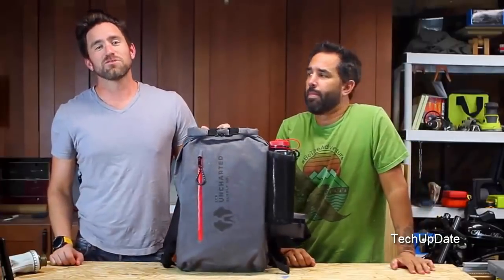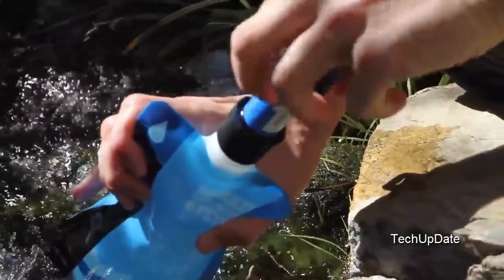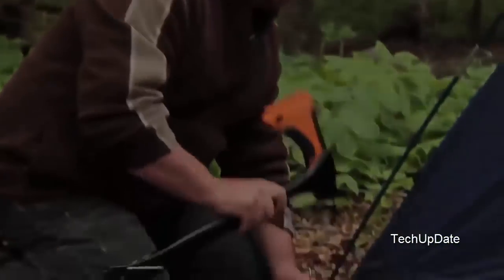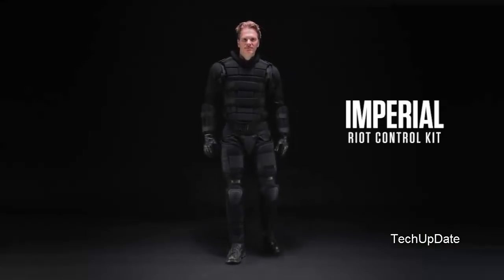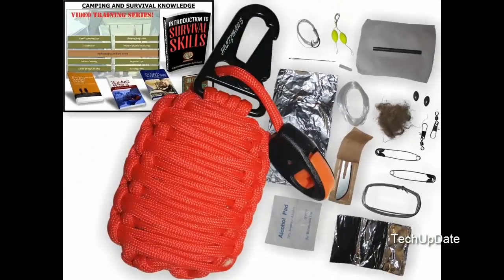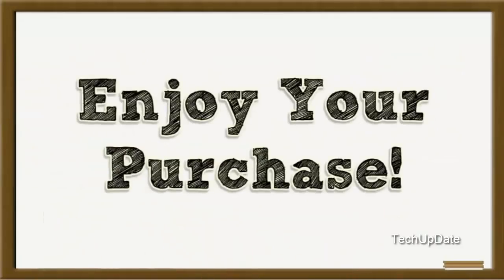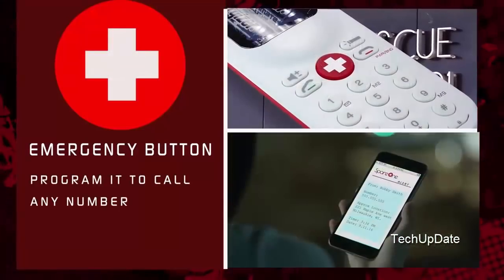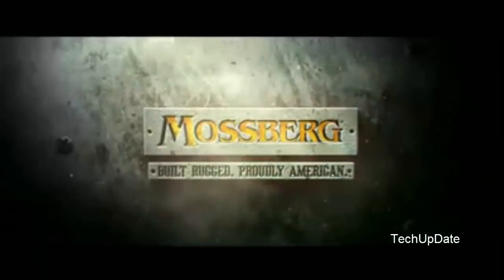10 AMAZING SURVIVAL GEAR & TACTICAL GEAR YOU NEED TO SEE 2017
Looking for survival gadgets and tactical gear that will make your outdoor adventures  much safer.

Links :
1.  The SEVENTY2
2.SAS Tactical Survival Bow
3.Zippo 40475 Axesaw
4.Damascus Protective Gear TG40 Imperial Thigh Groin Protector,
Damascus DCP2000 Upper Body and Shoulder Protector
5.Holtzman's Gorilla Egg : 550 Paracord Grenade Emergency Kit
6.Under Armor Always Lethal
Under Armour UA Brow Tine - 800g 10 REALTREE
Under Armour Men's Haw'madillo Boots, Realtree
Men&#39;s UA Storm Ayton Jacket,Real Tree
Men's Under Armour Waterproof Rubber / Neoprene Boots,
Under Armour Coldgear Infrared Scent Control Speed Freek Pant
7.Trucker's Friend All Purpose Survival Tool
8.SpareOne Plus Emergency Mobile Phone